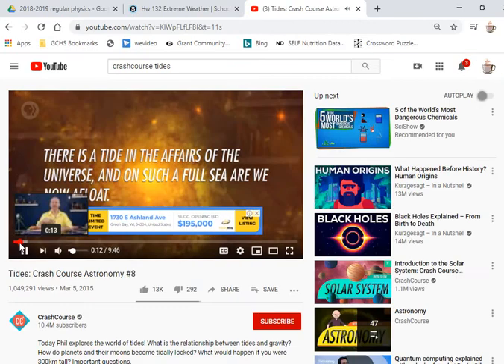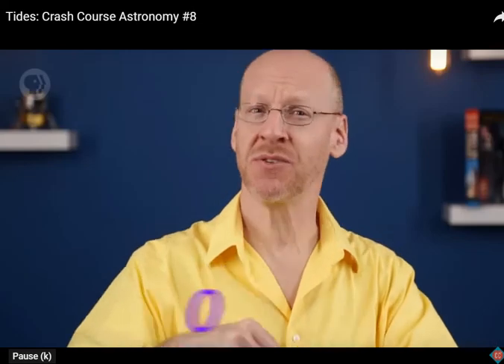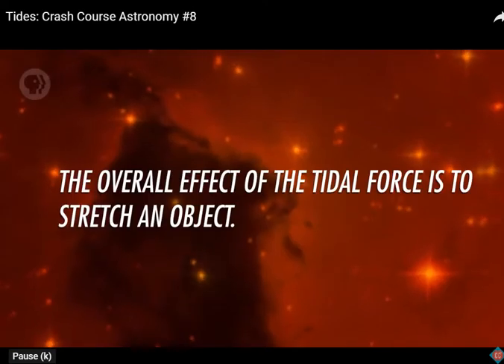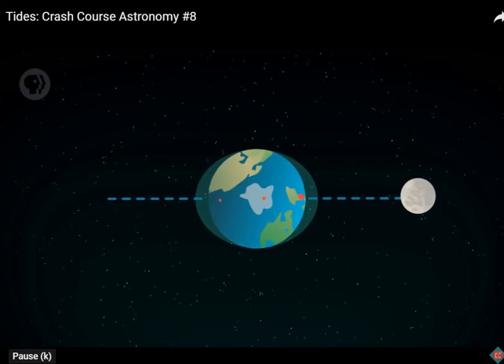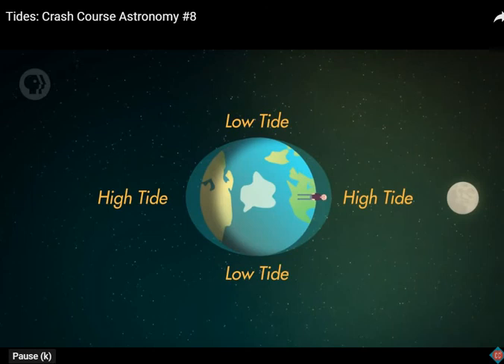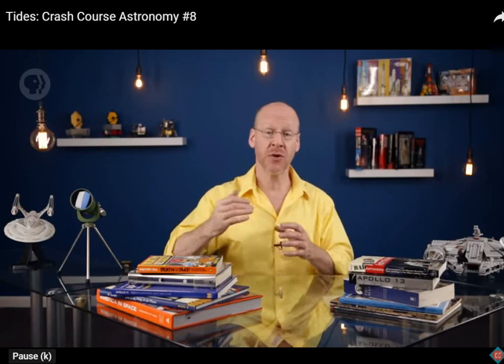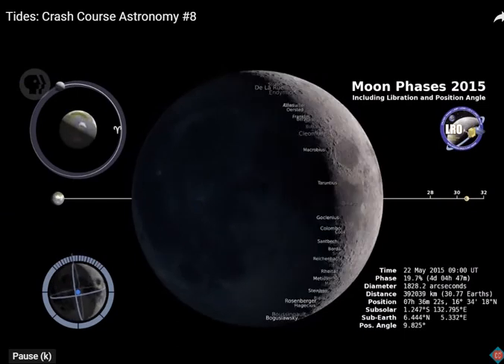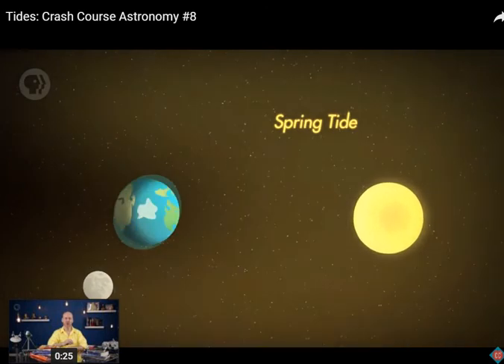earth science day 138 notes on tides